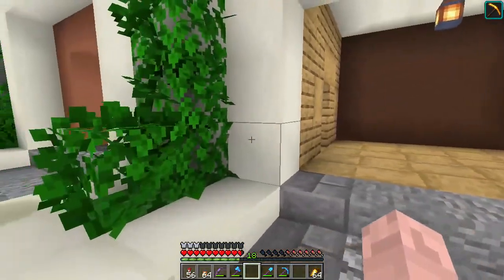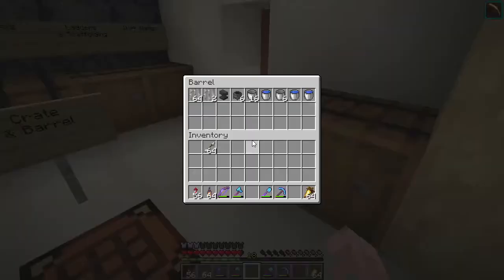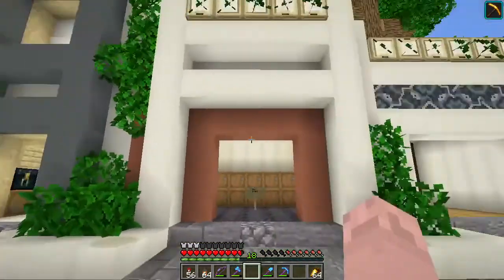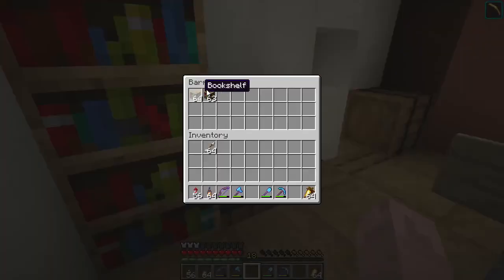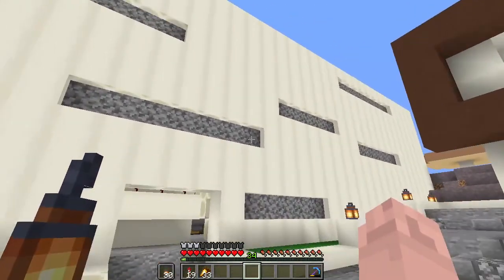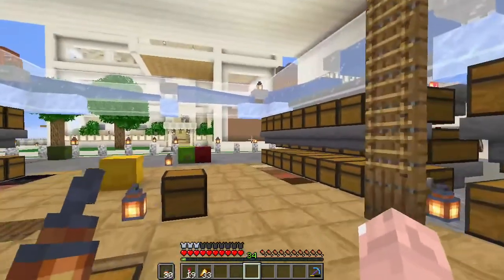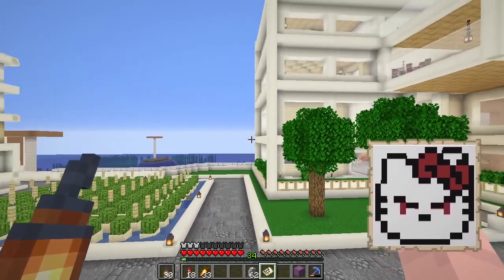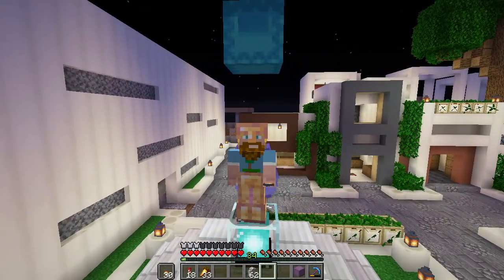Bulk Storage Warehouse - Unorthoblocks Minecraft SMP S1E28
We're back from vacation and get straight to work on connecting all of the farms with the new bulk storage warehouse.

The Unorthoblocks SMP server is a small community of Minecrafters.

We're playing Minecraft 1.16.3.